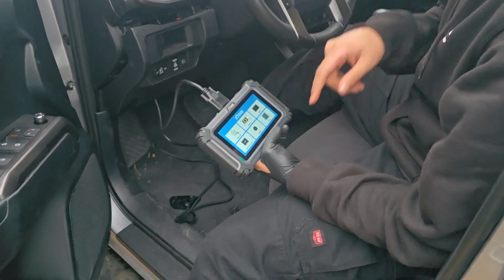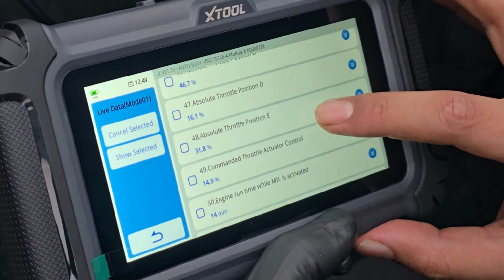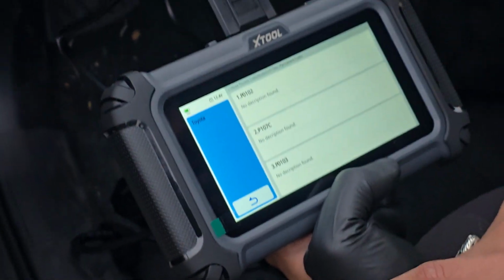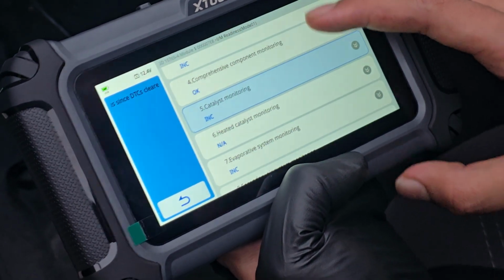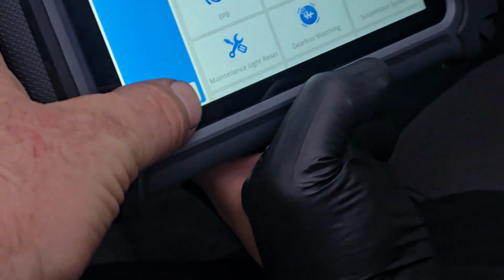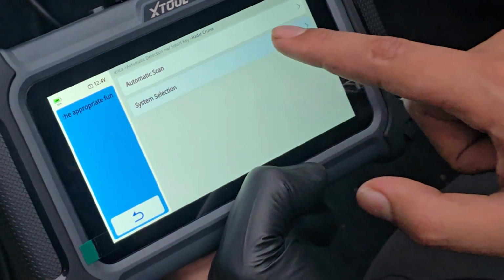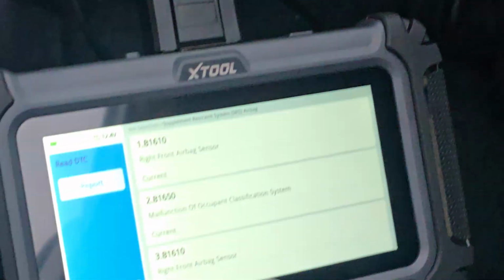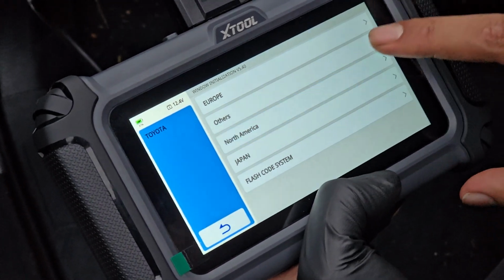XTOOL D5S scantool review by automotive students